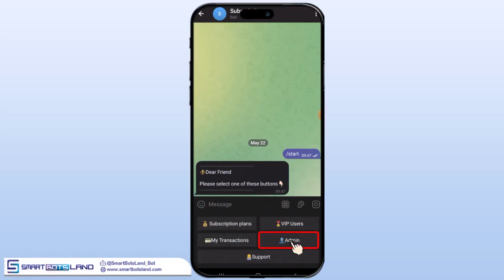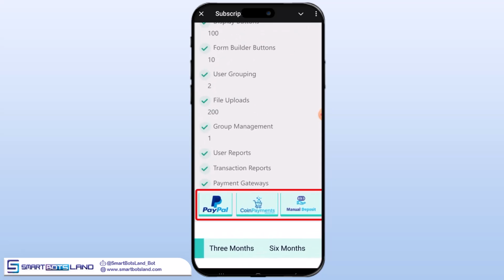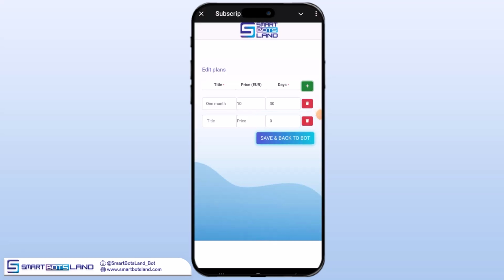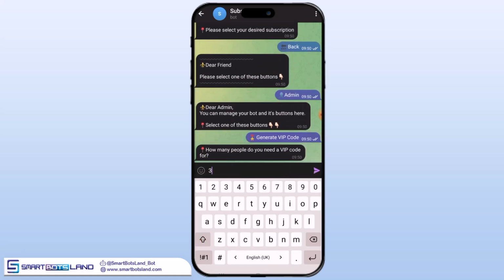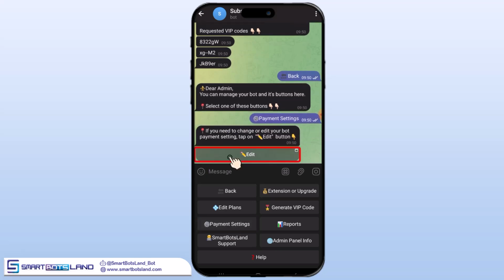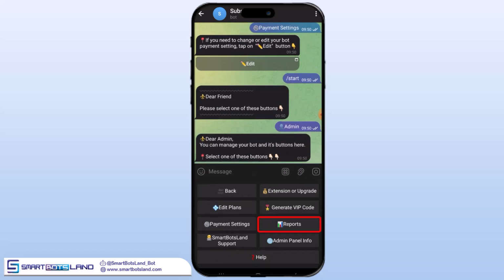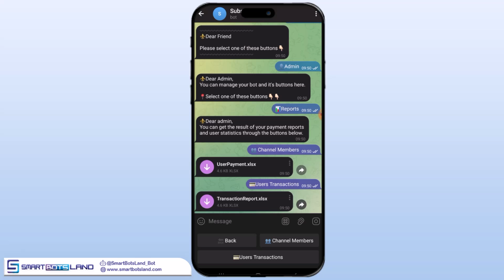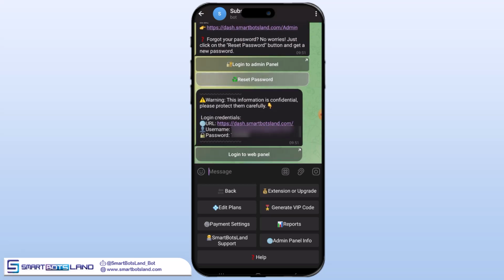How to Use Admin Tools Like a Pro 👨‍💻 | Telegram Subscription Bot Guide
In this video, we dive deep into the Admin section of your SmartBotsLand subscription bot. Whether you want to upgrade your bot, manage payment settings, generate VIP codes, or track your users — this tutorial has you covered.

Access support from the SmartBotsLand team

Set up crypto or manual payment methods

Open your admin panel and reset your password

Create VIP codes for free access

Edit or delete subscription plans

View reports and track your earnings

💡 Perfect for bot creators who want full control in just a few clicks.

⭐️If you have any questions or requests about Telegram bots, leave us a comment⭐️